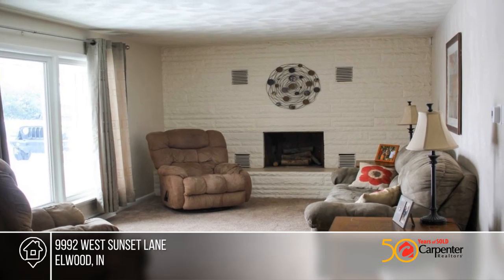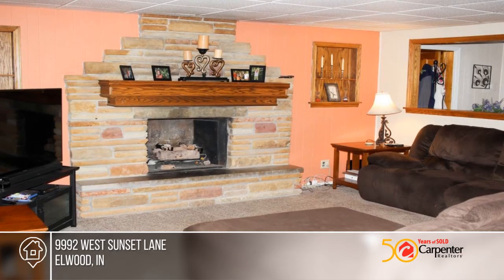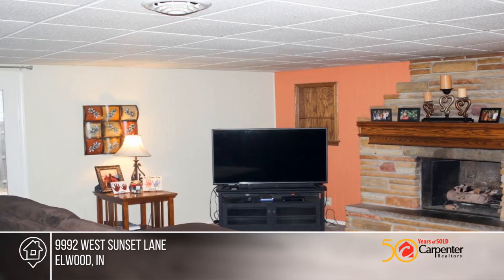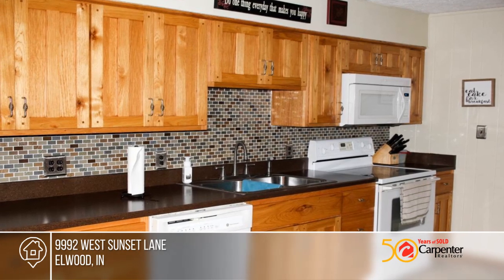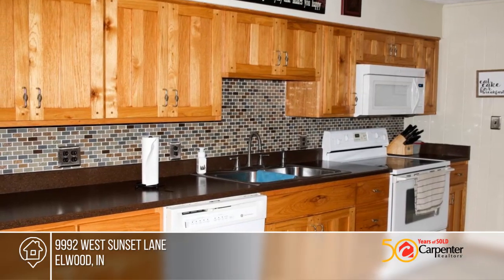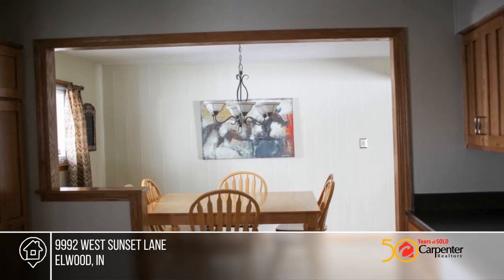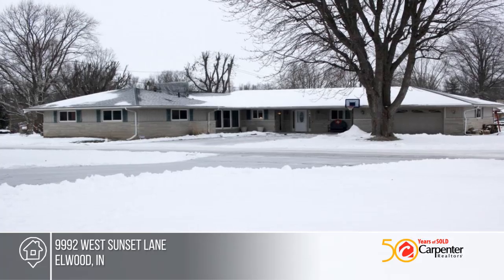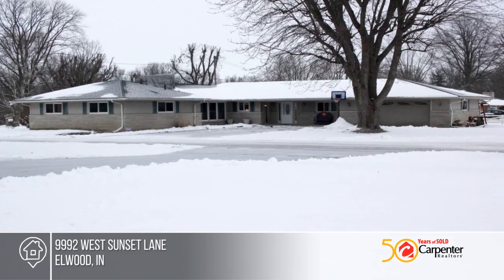9992 West Sunset Lane Elwood, IN | MLS# 21614376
9992 West Sunset Lane, Elwood, IN

Beautiful move in ready home! Its a very spacious 5BR-2.5BA offering 2520 Sq. Ft., with hardwood floors throughout most of the house. Upgrades include: newer oak kitchen cabinets, new well 2013, new septic 2011, newer water heater, vinyl windows, and some updates in master bath. One year HSA Home W